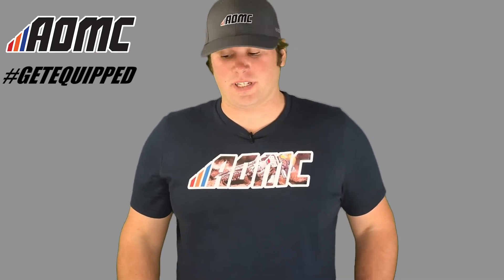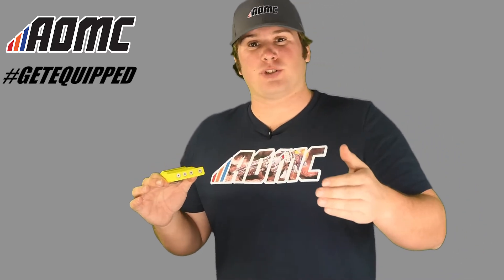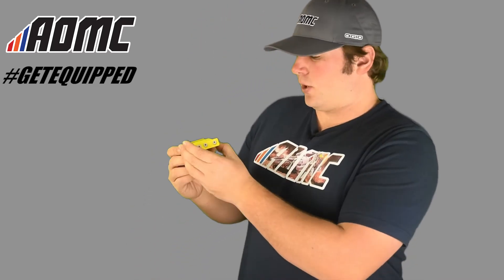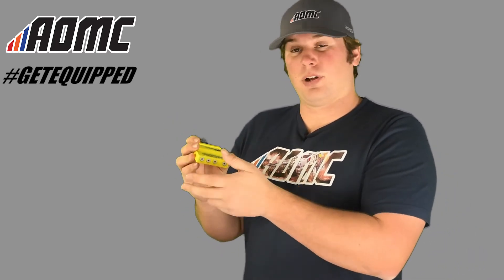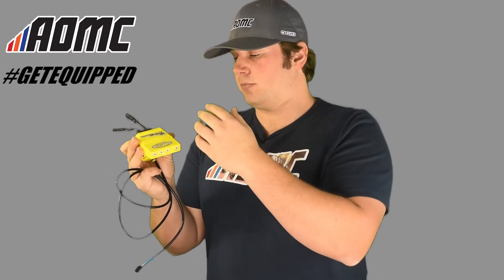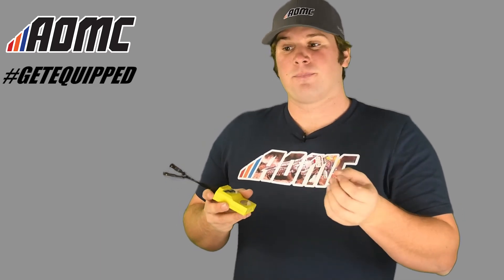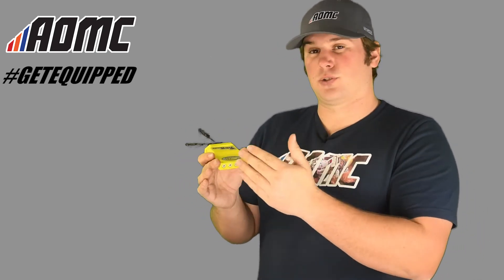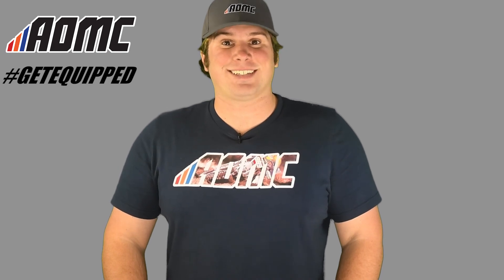Vortex X10 ECU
Vortex X10 ECU KTM 350 EXC-F 17-18

The ECU is like our CDI and EFI Interceptor rolled into one module controlling not only Spark timing and Voltage output but also Fuel Mapping and other engine management functions. The result is more power, better power, easier starting and ultimately faster lap times. This unit comes pre-programmed with 10 Performance Fuel & Spark timing maps as well as having 3 additional switches for user trimming of Fuel in Lo, Mid and Hi throttle openings. The ECU plugs directly into the bikes standard wiring harness and interfaces with all the standard engine sensors such as ECT (Engine Coolant Temperature), IAT (Intake Air Temperature), MAP (Manifold Absolute Pressure), TPS (Throttle Position Sensor), CPS (Crank Position Sensor) to adjust fuel and spark timing for optimum power delivery in all weather, altitude and load conditions. Performance gains vary depending on Throttle and RPM points however typically gains are in Top End power and Bottom End throttle response is expected from the "Power" settings and a smoother more tractable or rideable power from the "Traction" settings. We have done extensive work to include tune parameters which improve starting and almost eliminate the flameouts experienced with some EFI MX bikes. All of the development work is done for you! All that is left is for you to do is chose a setting that best suits your riding style or track conditions and ride! The ECU is also fully programmable (Software not supplied) with parameters that are far more extensive than those found in any factory setting tools, such as Rev Limits, Throttle Enrichment & Decay time, Fuel timing, High Resolution Mapping, Dwell Time, Voltage Output and trim tables for cold starting, air intake temperature (IAT), Engine Coolant Temperature (ECT), Barometric Pressure, Battery voltage, etc. In addition there is real time logging & graphing of many parameters (when combined with the ECU Software - not included) Model Specific Features Improved bottom end Power and throttle response Improved top end over Rev Power Power Ignition & Fuel Mapping for standard and modified engines Traction - Start and Enduro maps for traction and throttle control Better starting and stall prevention Higher Rev Limits Advances Fuel Injection Timing for improved atomisation and response Traction Control, Launch Control and Map Selection via the STD Handlebar Switch Key Features Pre Programmed with 10 Performance Fuel & Ignition maps - all the work is done for you! Instant Plug in Performance (replaces standard ECU with no mods to wiring required) Fuel Trim Switches adjust fuel mapping by 12.5% to -10% in Lo , Mid and Hi throttle bands Adjustments require only a screwdriver and integrated switches provide visual feedback. Simple to install with mounting hardware supplied (where required) V-Boost - Programmable Voltage Boost Circuit for maximising Spark Energy across the entire rev range Higher / Lower Rev Limit (where required) Robust design is fully encapsulated and O-ring sealed Diagnostic Flash codes - tests for sensor faults and flashes codes to OEM FI light Race Proven reliability Re Programmable (Software and Interface hardware not Included) All Vortex products are factory programmed with Performance Fuel and Ignition Maps developed through extensive dyno and track testing by Vortex Ignitions engineers with our network of race teams worldwide.